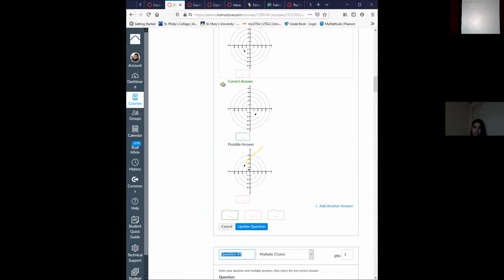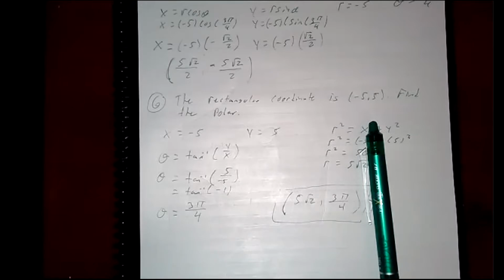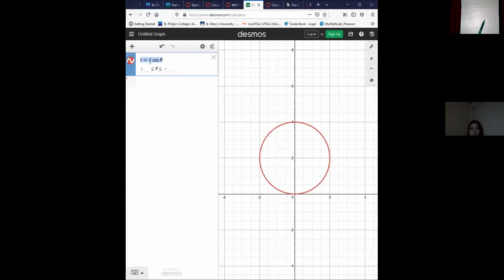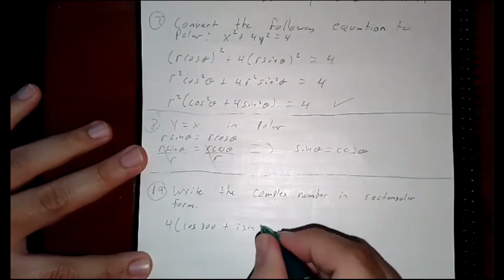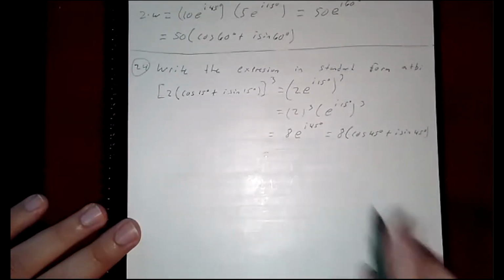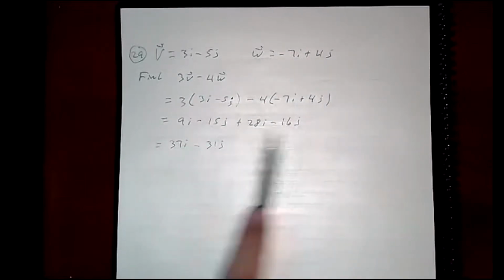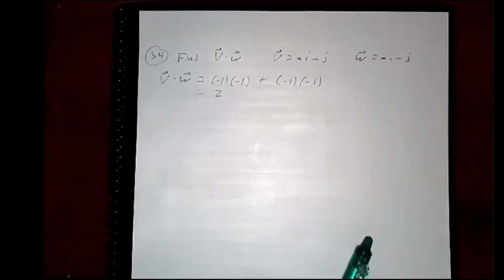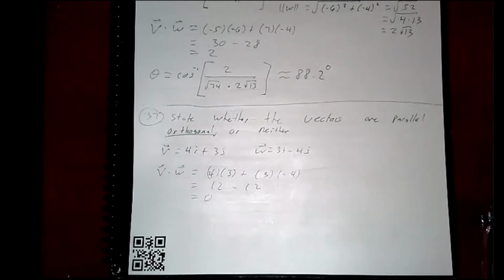Pre Calculus Exam 4 Review